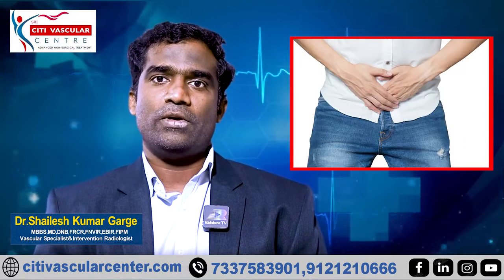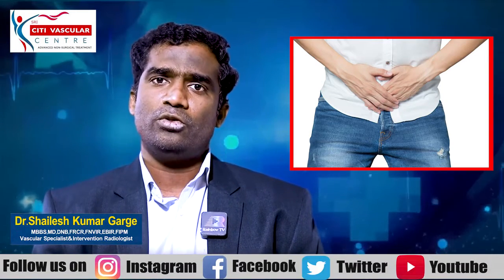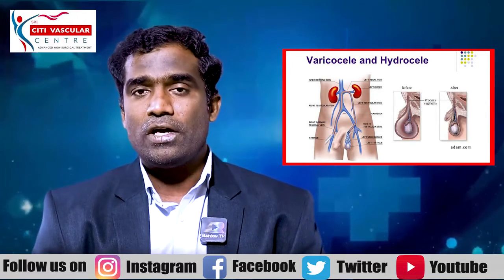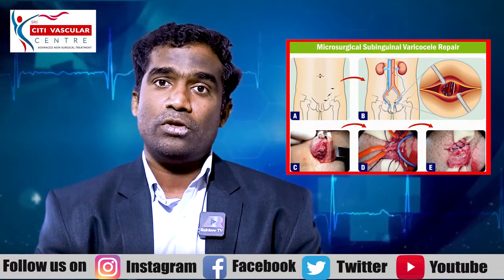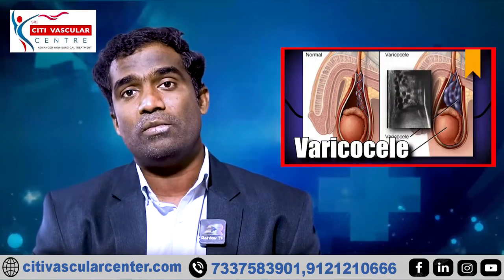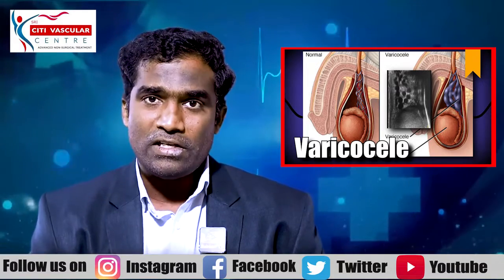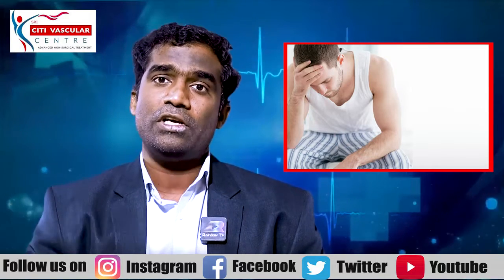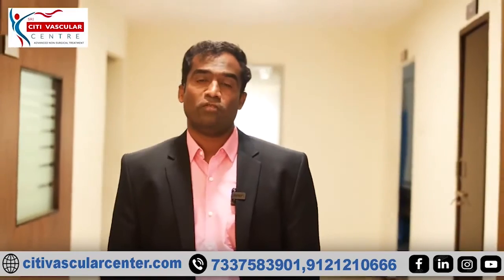ఆర్మీ, పోలీసు సెలక్షన్ వెళ్ళే వాళ్ళకి వచ్చే ఈ సమస్యకి పరిస్కారం | Varicocele Symptoms & Treatment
ఆర్మీ, పోలీసు సెలక్షన్ వెళ్ళే వాళ్ళకి వచ్చే ఈ సమస్యకి పరిస్కారం | Varicocele Symptoms & Treatment | Dr. Shaileshkumar Garge

About Doctor :
Dr. Shaileshkumar Garge is a Vascular Surgeon,Interventional Radiologist and Radiologist in KPHB, Hyderabad and has an experience of 14 years in these fields. Dr. Shaileshkumar Garge practices at Citi Vascular Centre in KPHB, Hyderabad. He completed MBBS from Maharashtra Universtity of Health Sciences, Nashik in 2008 and MD - Radio Diagnosis/Radiology from Maharashtra Universtity of Health Sciences, Nashik in 2013.